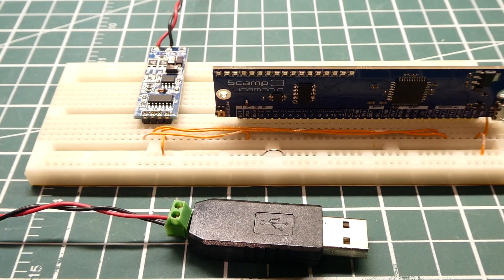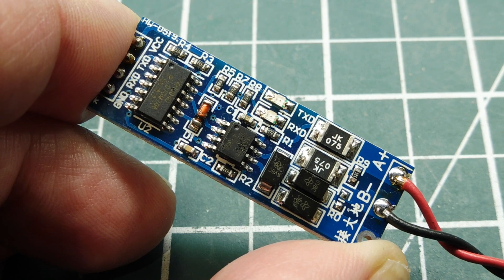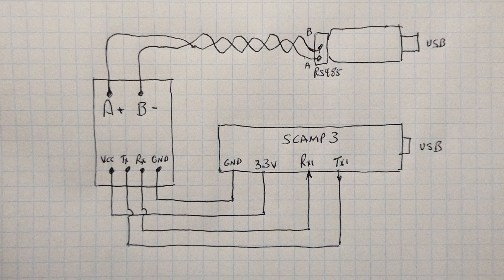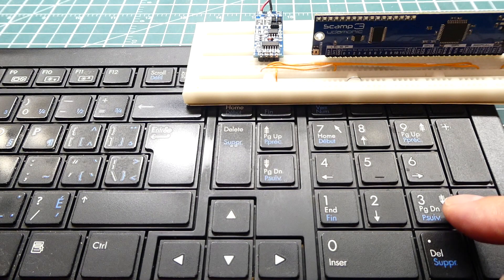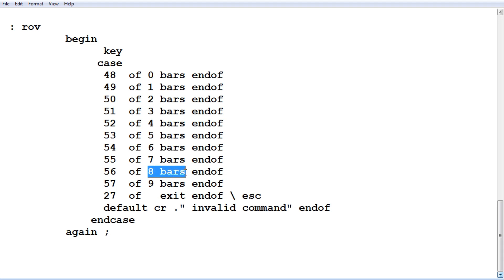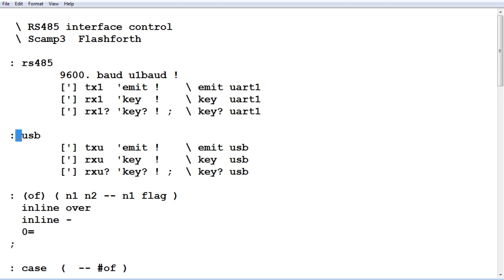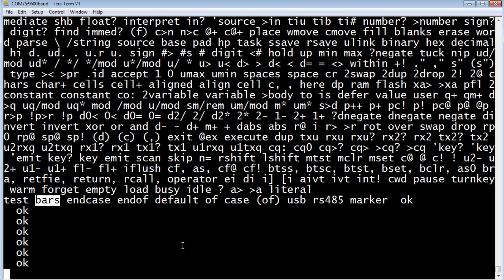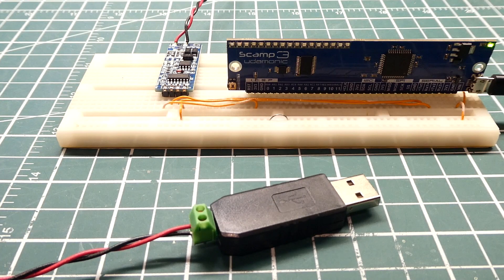RS485 Data Link / Scamp3 / Remote Control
This video will describe how to connect an UART/ RS485 converter board to a microcontroller (Scamp3) used as a long distance data link for control applications.